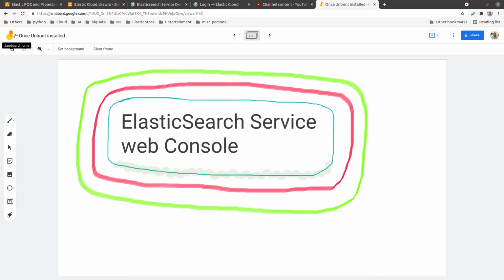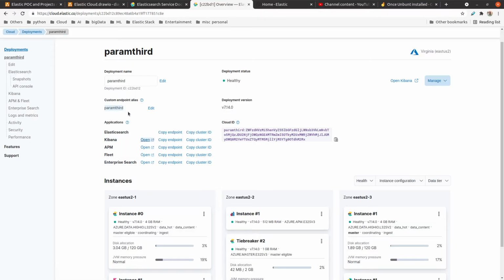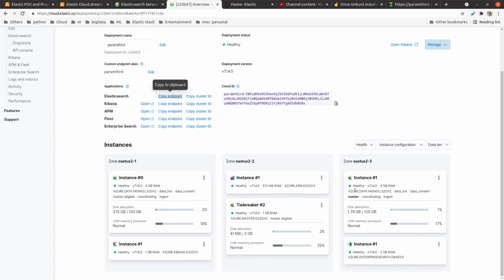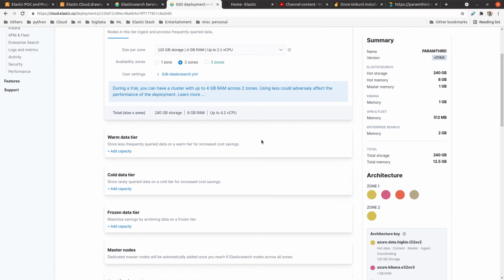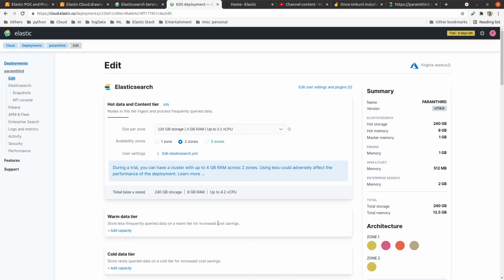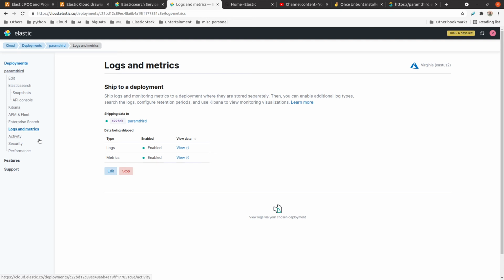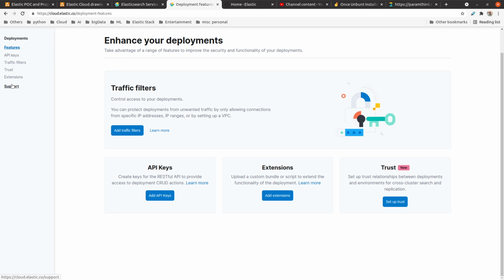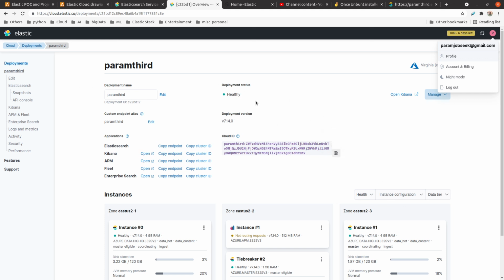ElasticSearch Service Web Console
Describe the features and functionality available in ElasticSearch service web console